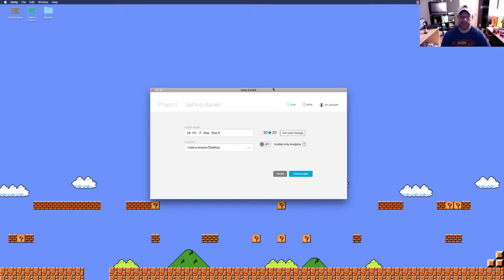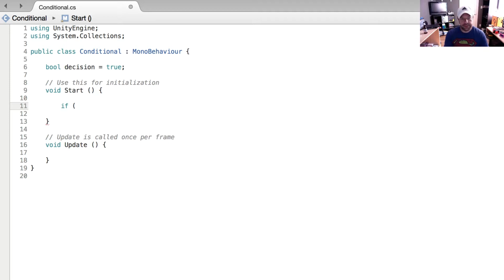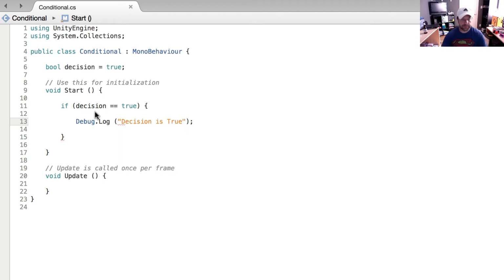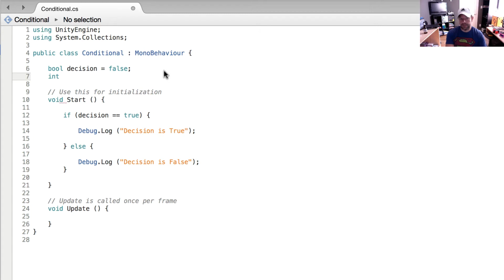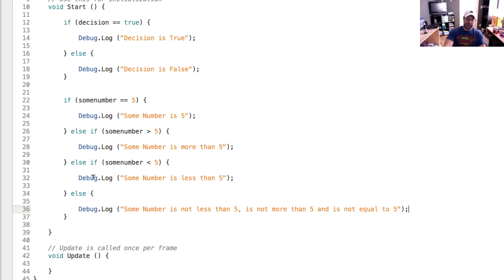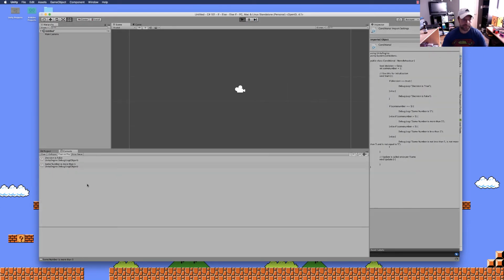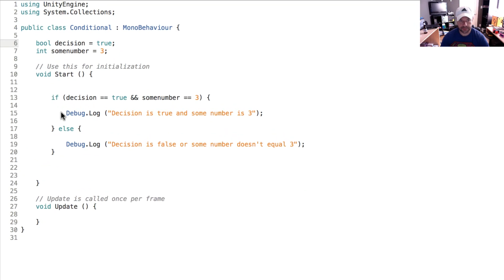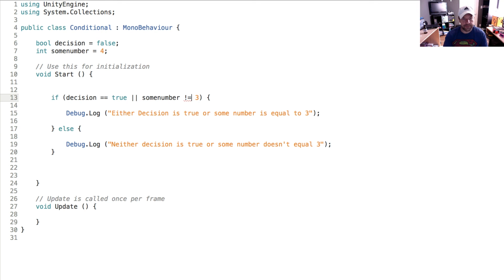C# 101 - If - Else - Else If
A basic C# tutorial that covers If, Else and Else-If conditional logic.